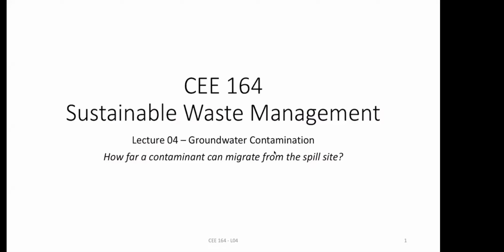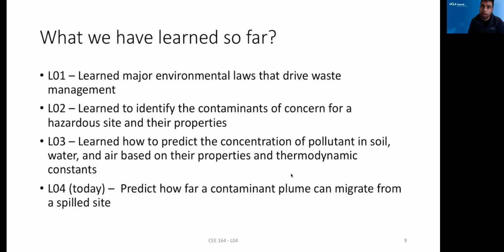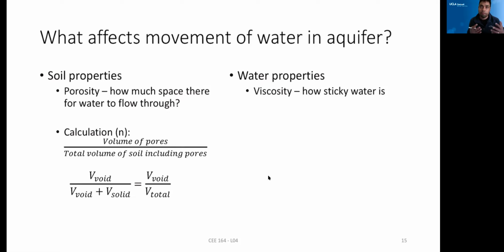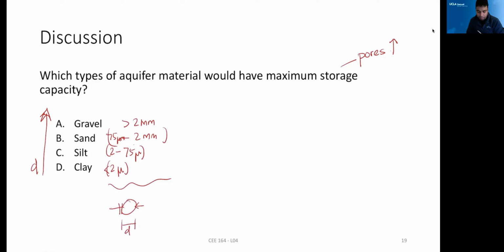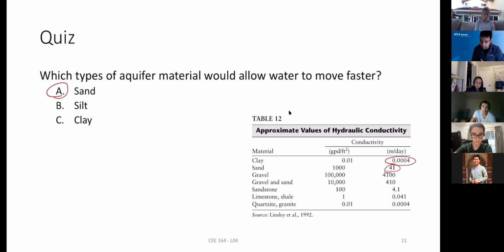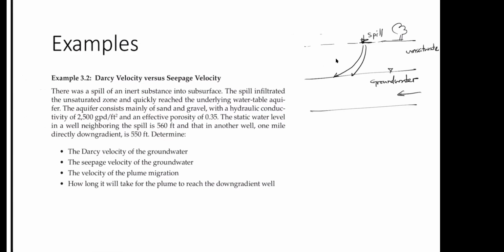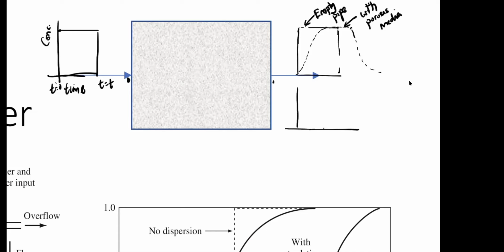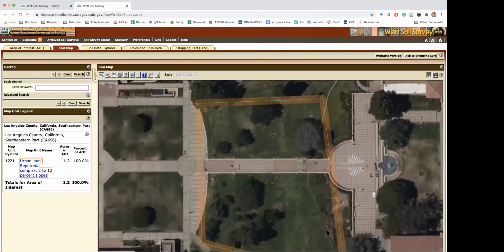CEE164 L04 - Groundwater Plume